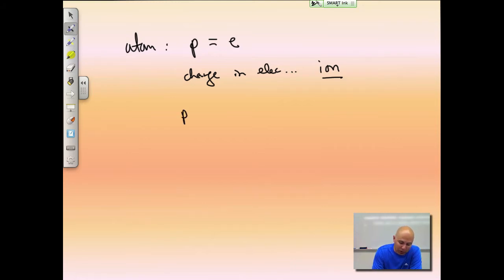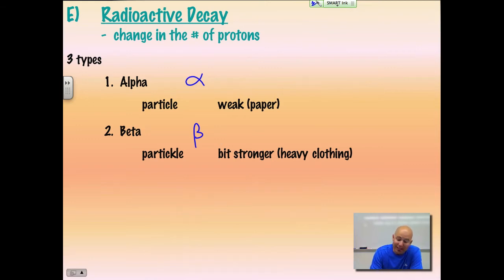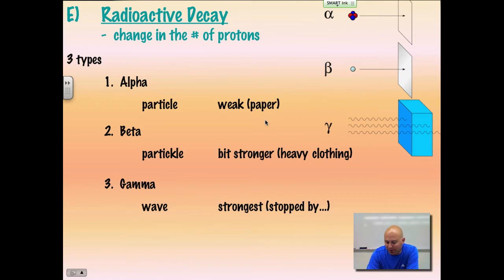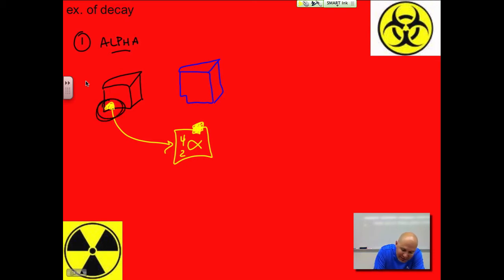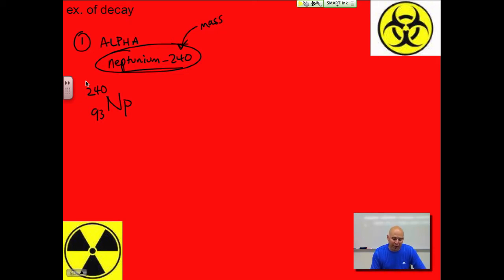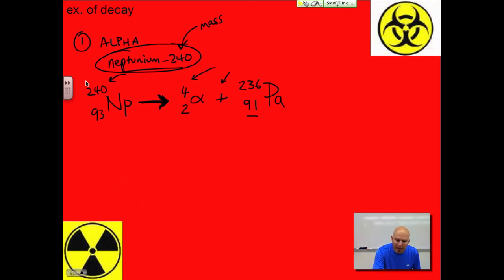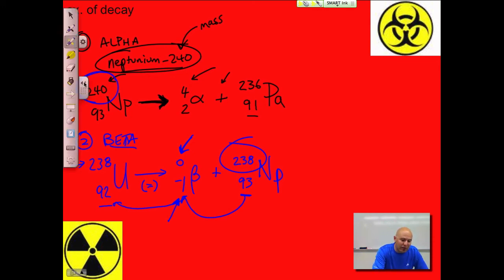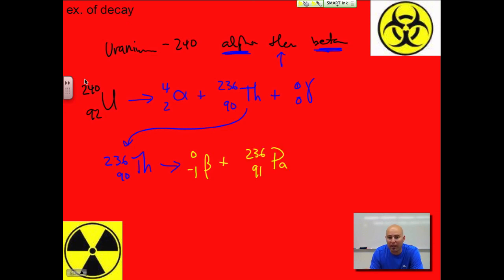Unit 3 - Ch4Section6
Radioactive decay - alpha and beta, with gamma as well